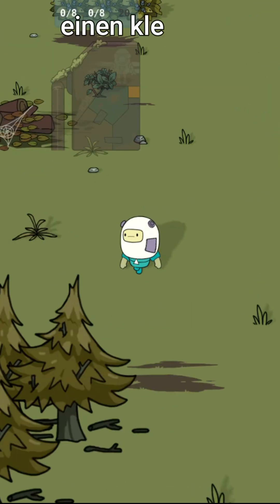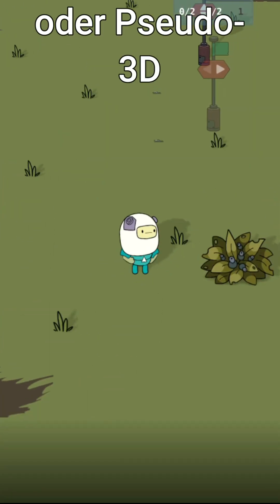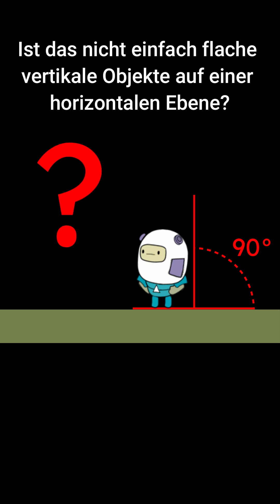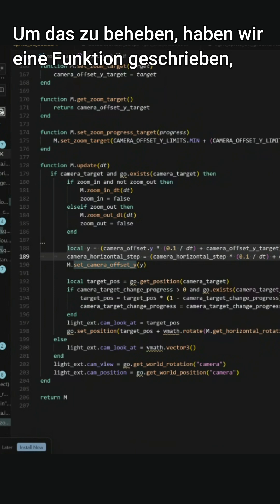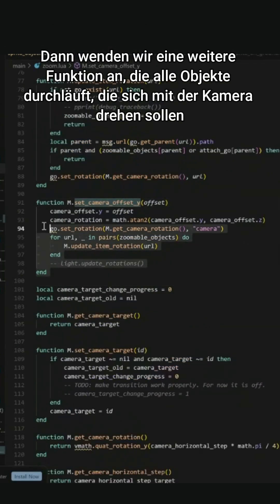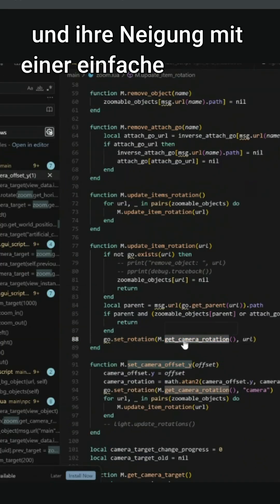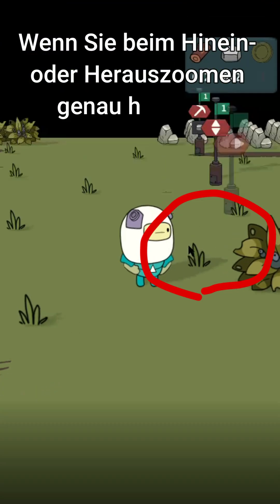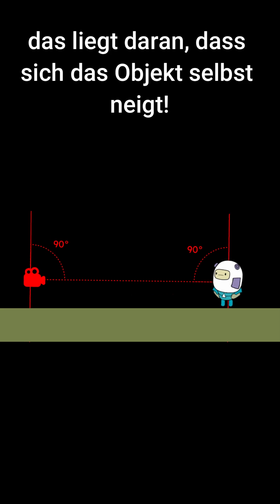So haben wir 2.5D in Defold gemacht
Kein echtes 3D – nur clevere Asset-Rotation 😉